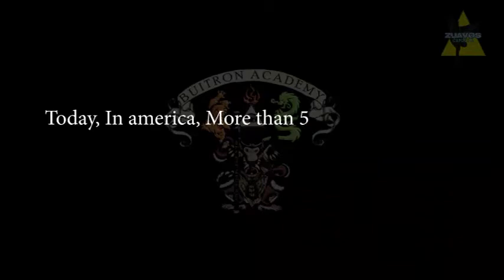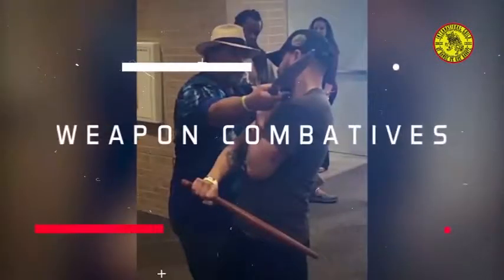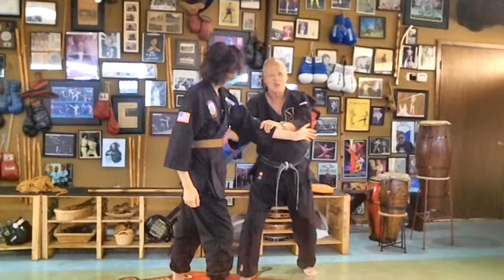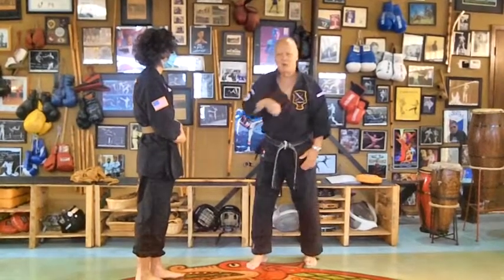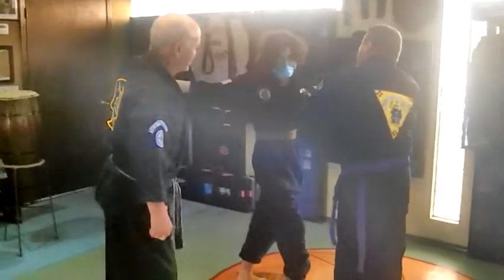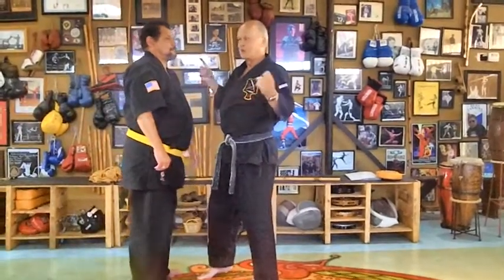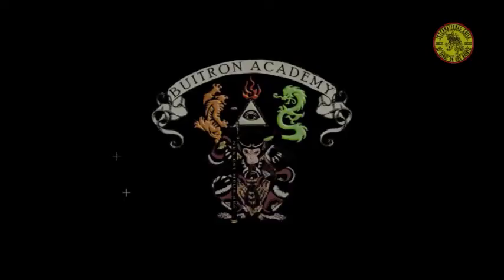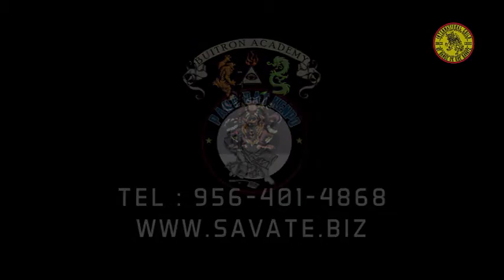BUITRON ACADEMY : Workshop Kenpo with Grandmaster Richard "Huk" Planas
BUITRON ACADEMY has always had a Kenpo Club since the days of Irving, Texas in the the 1990s.

I have been blessed to have had the Instructors I had and have, the Training Partners that are now family and that have become family.

It is always said that the circle that you
surround yourself with is going to dictate the type of person you are.

I have been blessed with in the martial arts will always be surrounded by great instructors many have not taught me directly but many have been my friends of mine for very long time some give me counsel and so forth.

So it's always about your circle and one of those circles that or it's my life is Kenpo.

KENPO is one of the fighting systems that has always been taught at Buitron Academy.

“To hear is to doubt, to see is to be deceived, but to feel is to believe.”
GRANDMASTER Ed Parker

This September 2020 once more Grandmaster Richard "Huk" Planas came to teach a workshop as he has done for the past 10 years.

Many ask.
KENPO why study this fighting style?
To learn and improve how to fight!

Remember there is nothing noble about being pummeled to the ground and beaten up.

I STAND WITH FREE MEN.

I do not care about your title ,race, creed or ethnicity.

IF you come and ask to be taught by US at BUITRON ACADEMY. WE will teach you in the fashion that the style was passed on to us.
If however you attempt to restrict our LIFE, LIBERTY or hinder our PURSUIT OF HAPPINESS, proceed with extreme caution.

This is the main reason why I Teach, have taught and continue to teach.

To learn at BUITRON ACADEMY

Buitronacademy Kenpolaredo# GrandmasterRichardhukplanas